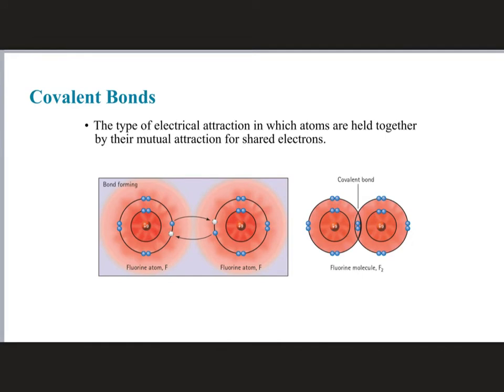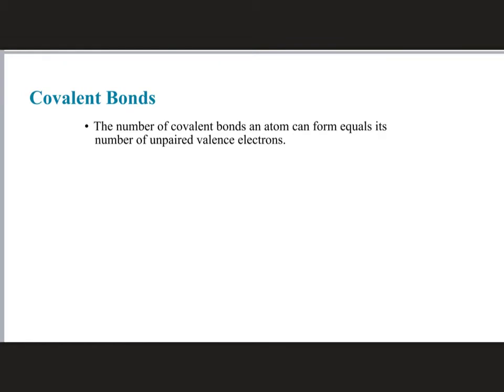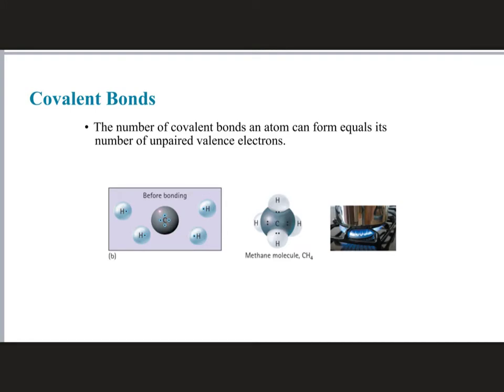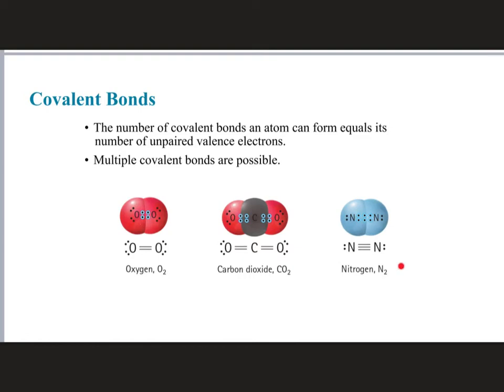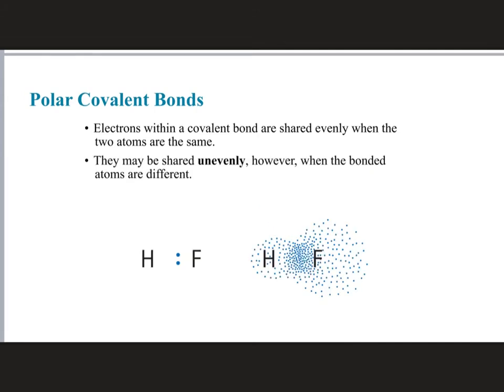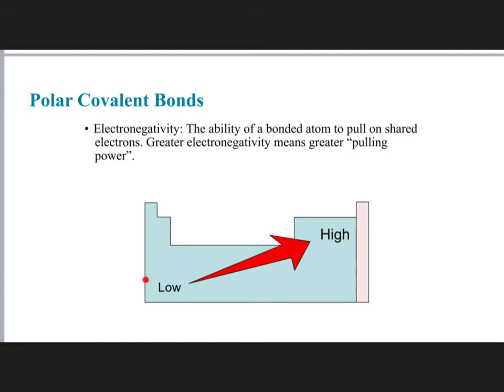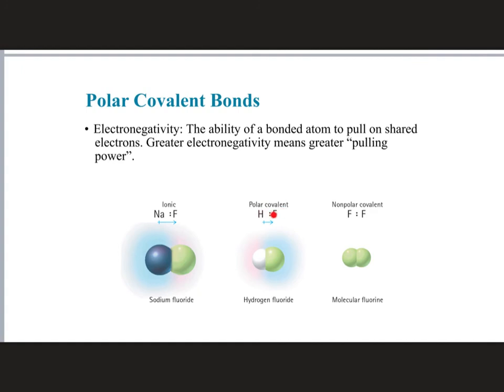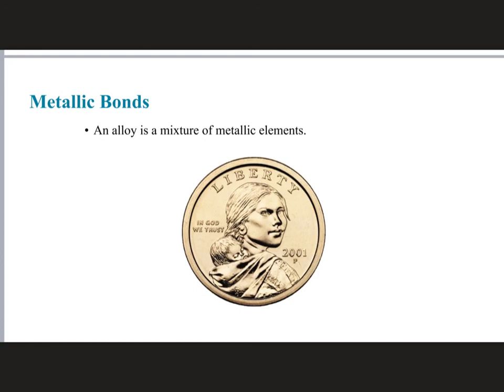Chapter 15 part 2